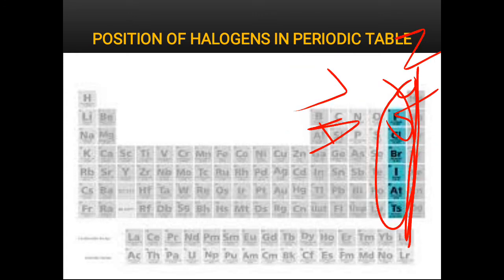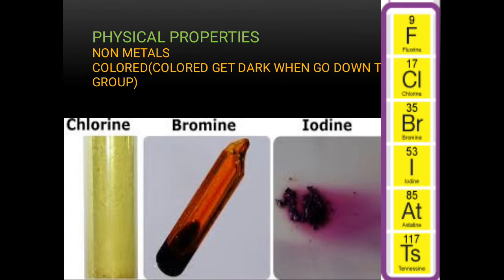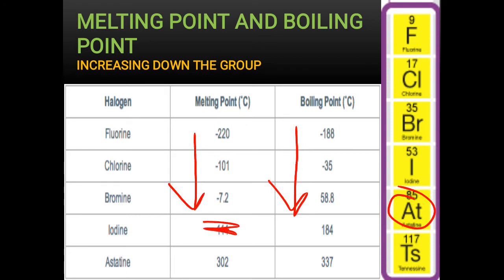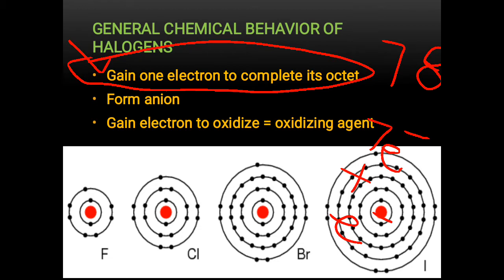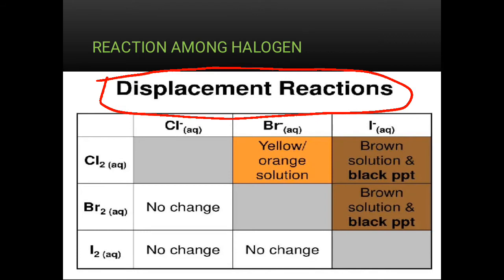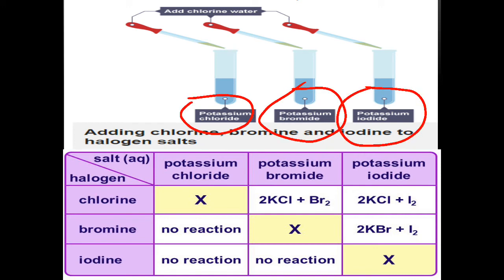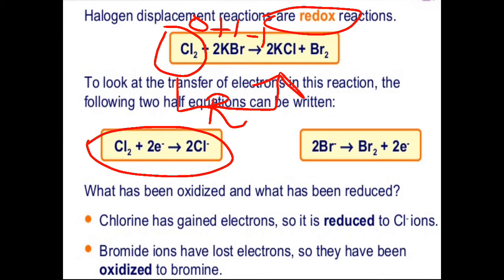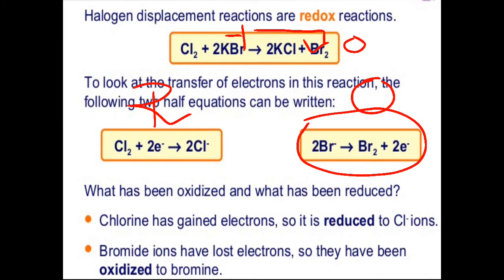HALOGENS GCE O Level Chemistry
my dear students, i have tried to help u in understanding the chemistry of Halogens,with all basic concepts by discussing the frequently asked questions.wish u a easy understanding conceptual chemistry